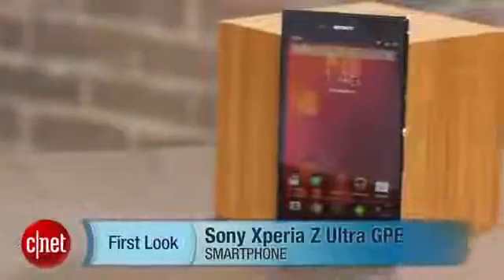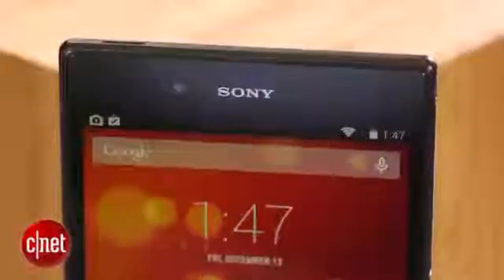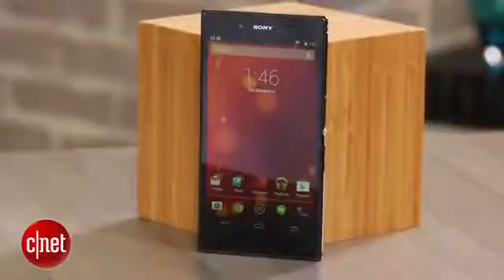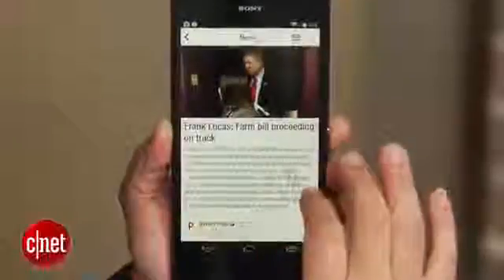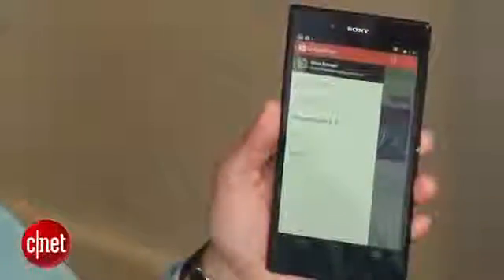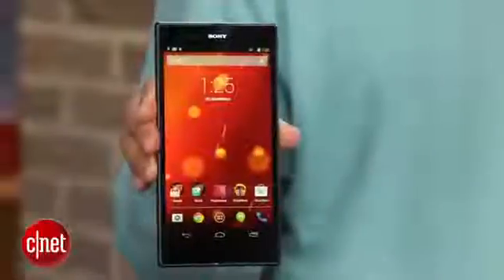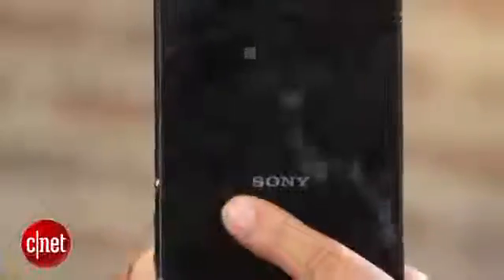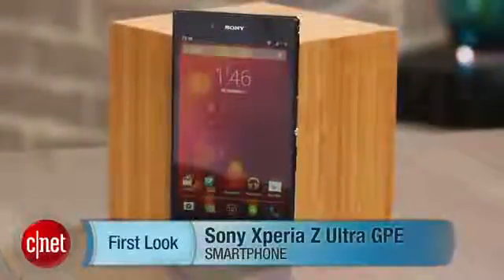Xperia Z Ultra Stunningly vast display meets pure Android KitKat